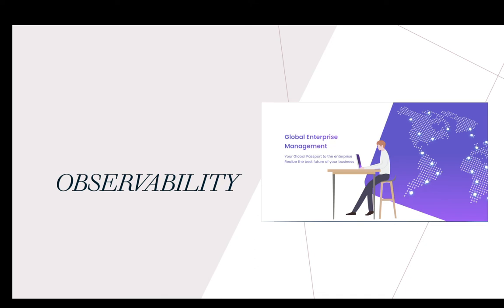Global Enterprise Management - Observability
Observability - The KPI for your enterprise